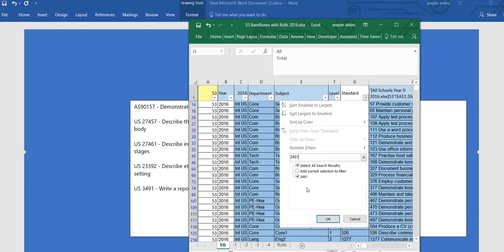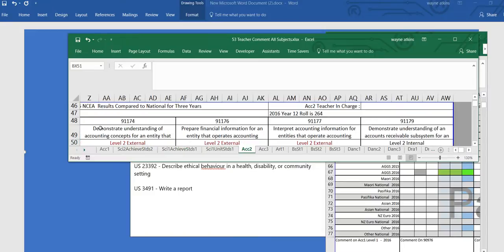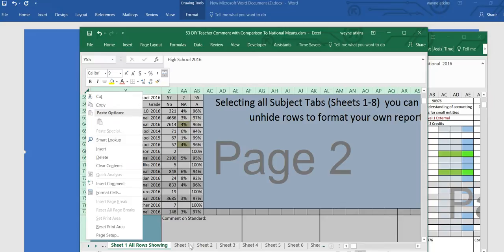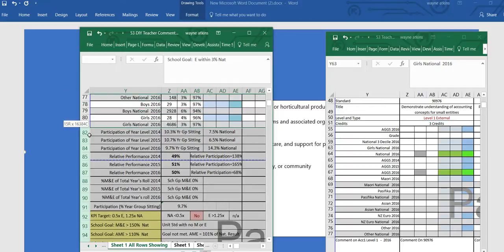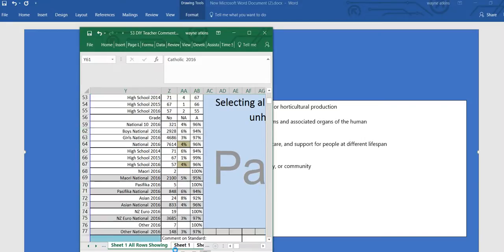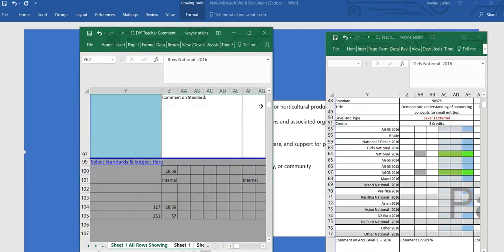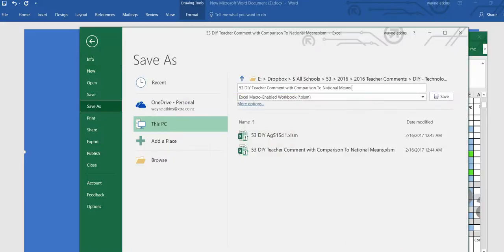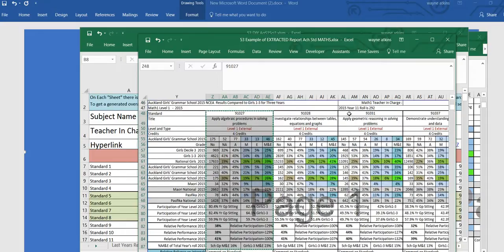Teacher Comments, Finding Standards, Customising DIY, Hiding Rows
Cannot find standard in a teacher comment report??.  Check the Teacher Comments All Subject Report - If there, right click on worksheet tab and choose copy.  Copy to new workbook, and save as subject name, or use DIY -Teacher Comment to generate a new report, or combination of standards.  Hide rows to customize report.  All shown here.